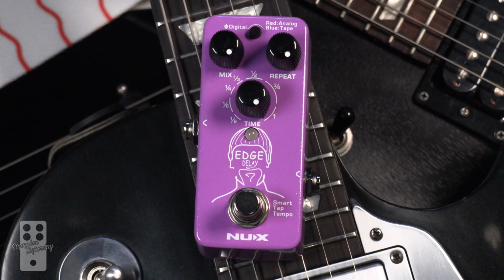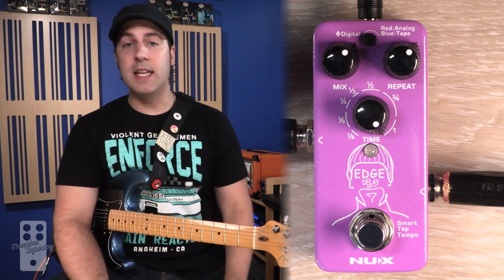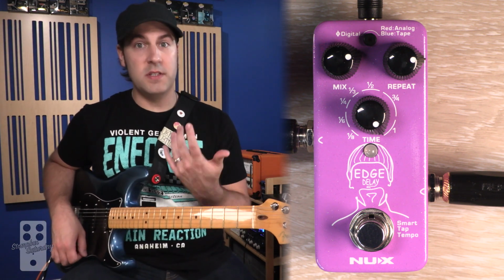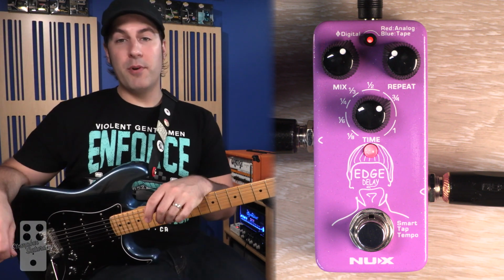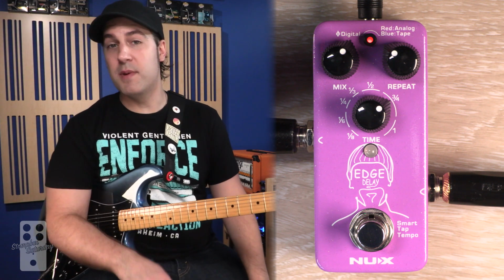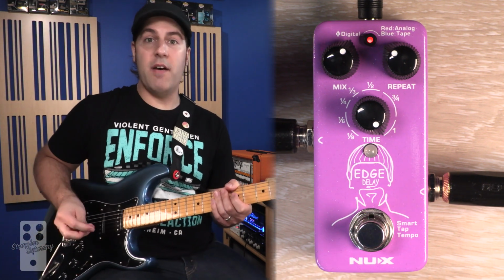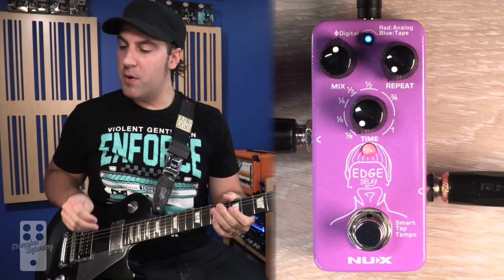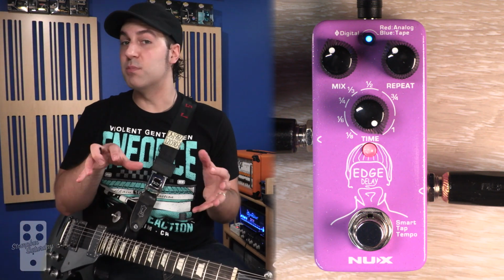NUX Edge Delay | The Perfect First Delay Pedal | Stompbox Saturday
Hey friends! SeanPierceJohnson here. Are you a guitarists looking for the PERFECT first delay pedal? Are you a guitarist needing a simple set-and-forget delay for a specific sound? Or maybe you're a huge fan of a certain beanie-clad Irish guitar innovator...well @nuxaudio has you cover with the NDD-3 Edge Delay!
A powerful delay juggernaut in a deceptively small package. Three modes, tap tempo, subdivisions and even IN STEREO.

Thank you all for your support. Wishing you Great & Tone Happy Stomping!
- SPJ